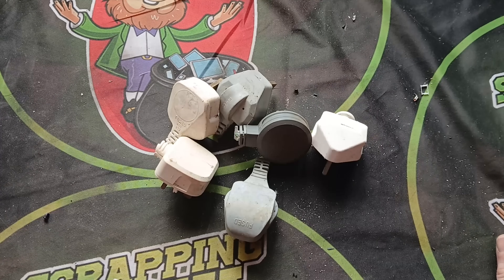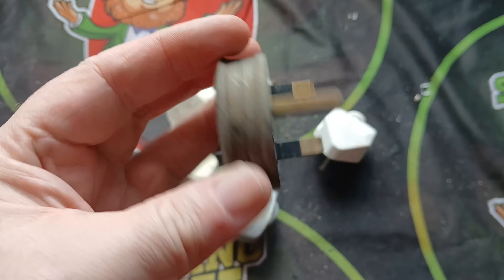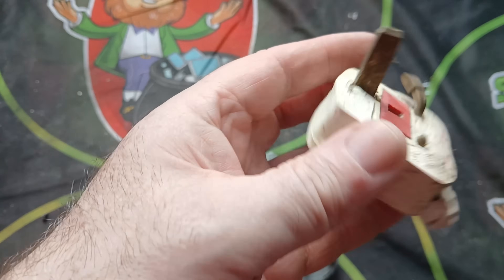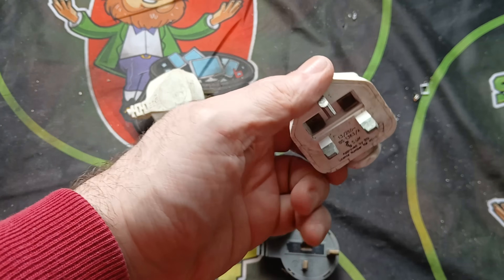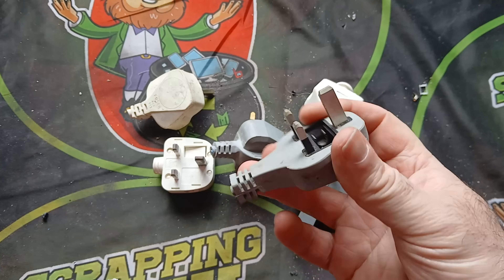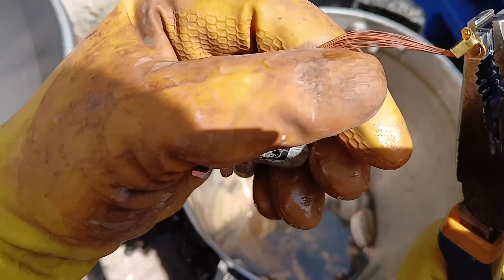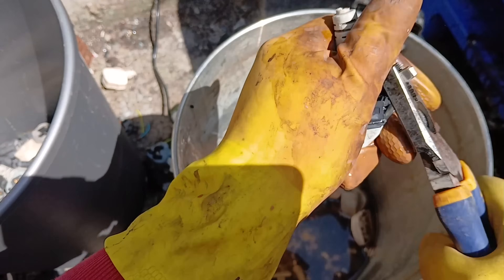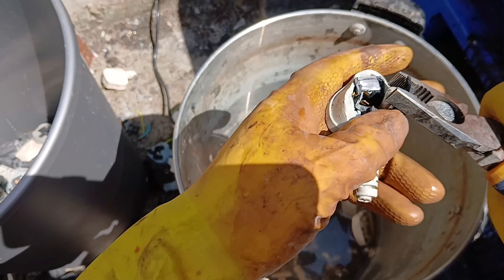The CRAZY Amount of Metal Hidden in Everyday Plugs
🌟 Welcome back to the channel! In today’s video, we’re diving deep into the fascinating world of scrap metal recycling, focusing on a method I like to call “plug soup.” This process involves using hot water to effectively soften the rubber in moulded plugs, which significantly facilitates the extraction of brass pins hidden within.

Join me as we carefully disassemble these plugs and examine the types and quantities of valuable scrap metal we can recover. We’ll sort through the materials, examining each component to reveal its potential worth in the scrap market.

You won’t want to miss our exploration of the current scrap prices for the metals we discover. Let’s embark on this exciting journey of uncovering hidden treasures within scrap together! 💬✨